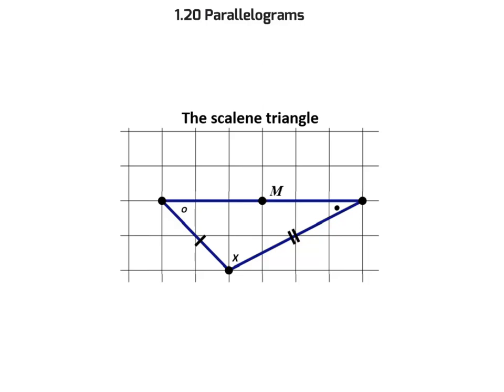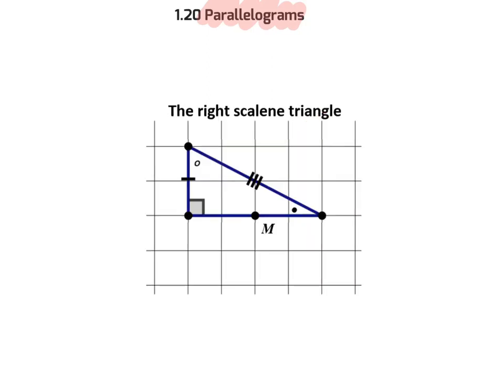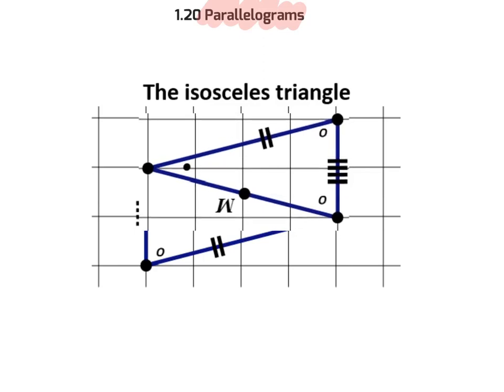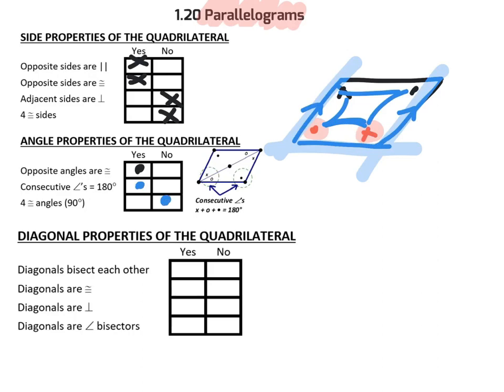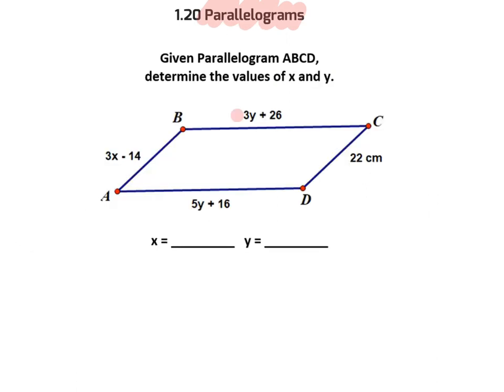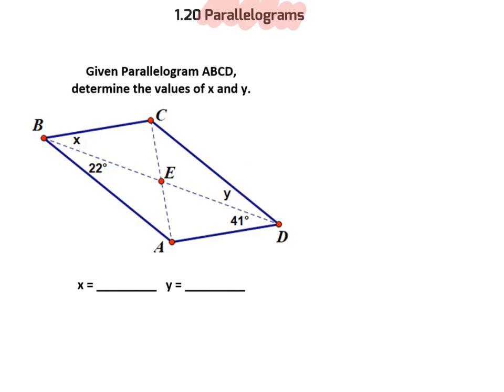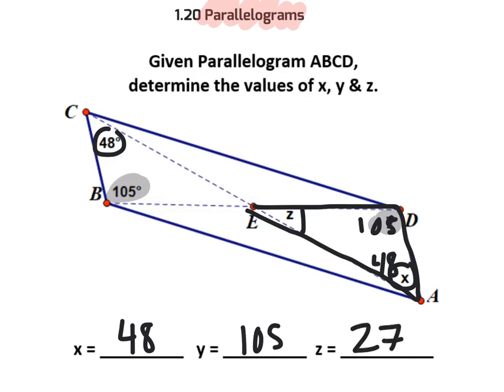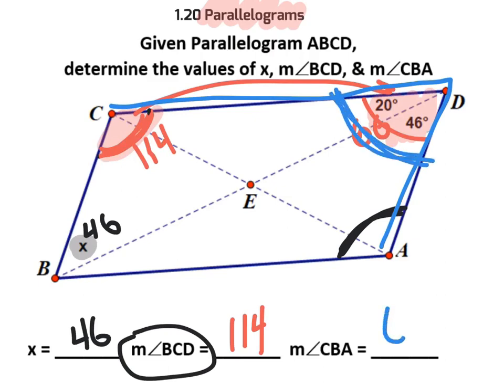1.20 MINI-LESSON - The Parallelogram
This video investigates the Parallelogram Properties.